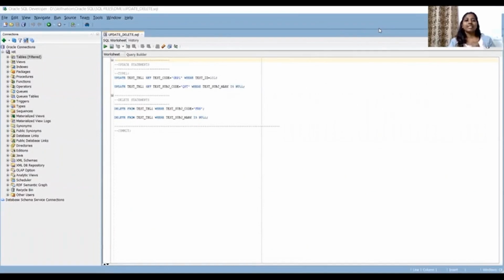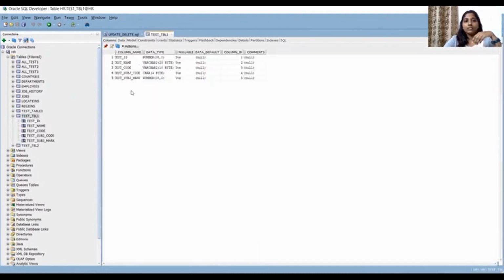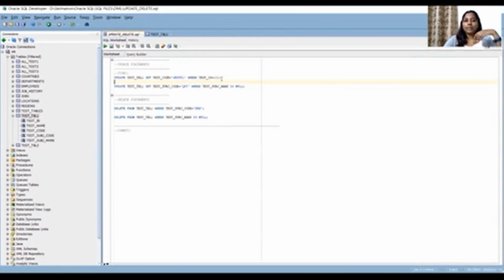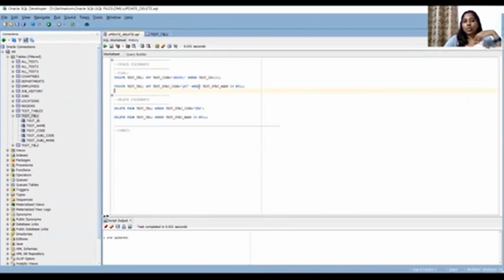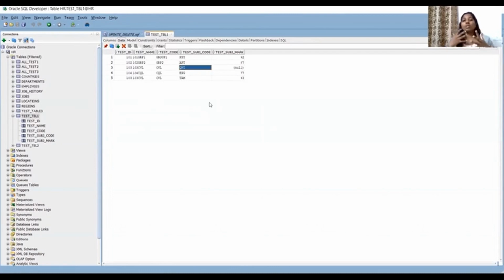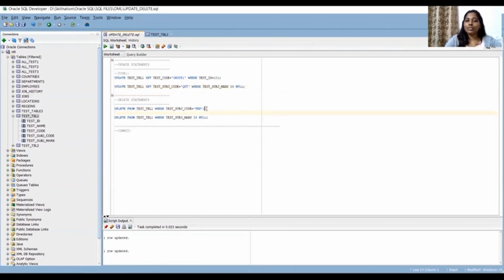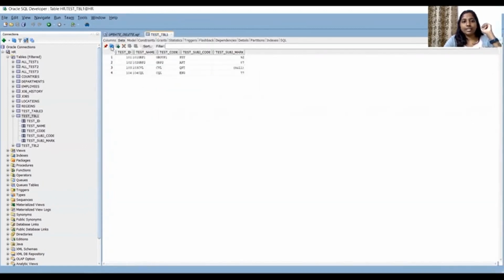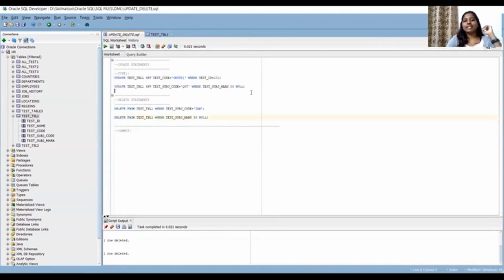Text table with columns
information technology